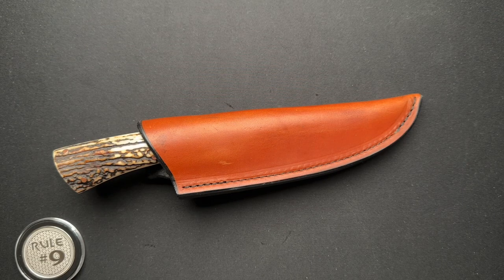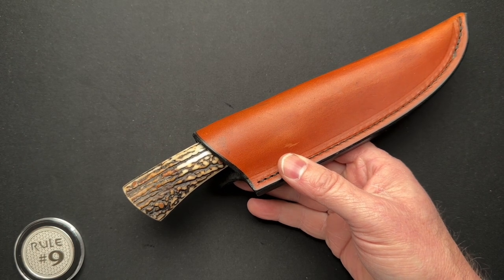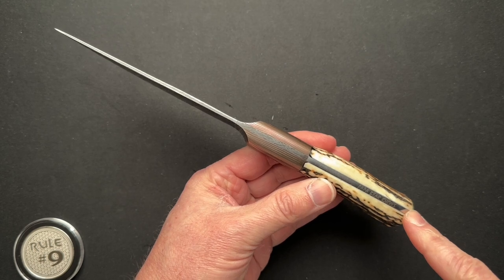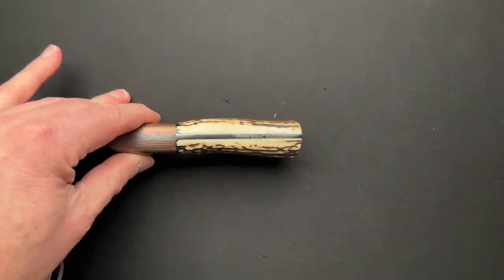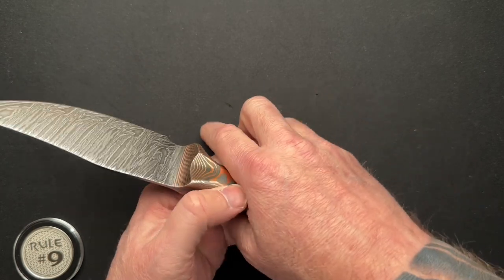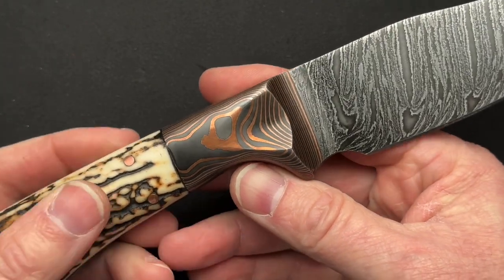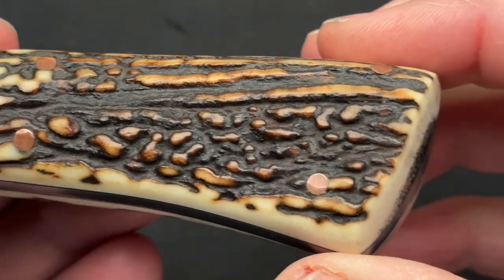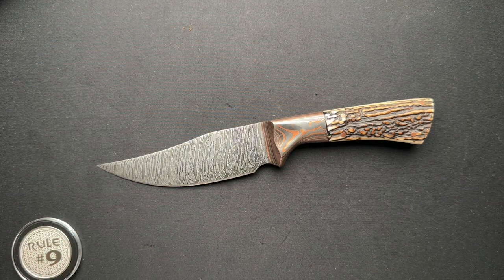Papa Bear Knives Integral Fixie Knife Review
It’s from the TV show NCIS. Gibbs Rule # 9: Never go anywhere without a knife. This rule was first mentioned in “One Shot, One Kill” (Episode 13, Season 1).